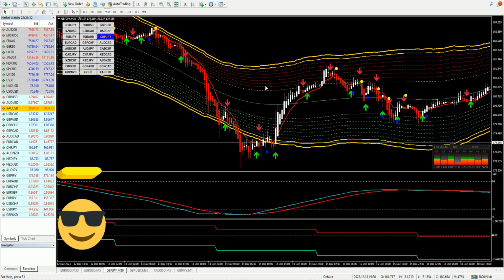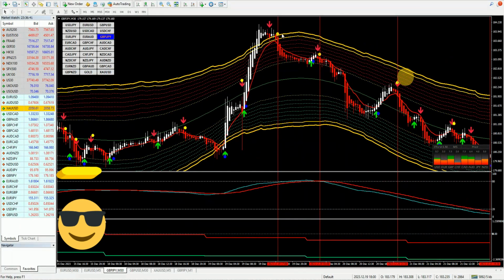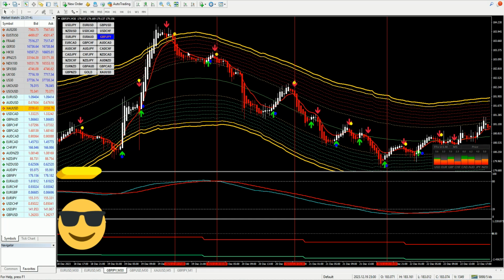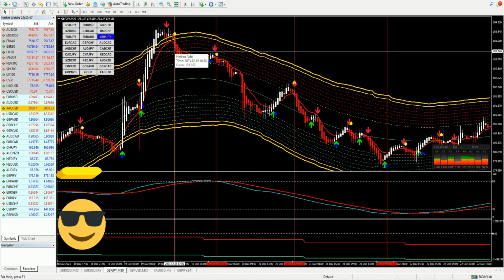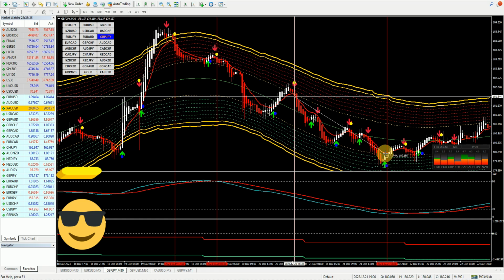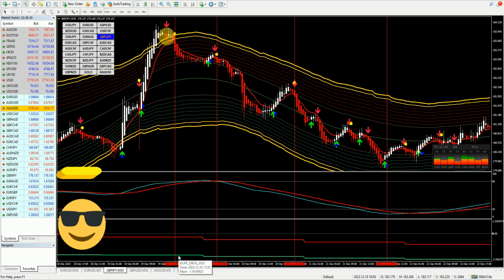How Golden Road Reborn Works💡 💹 Simple Trading Strategies to Win $$$ 🚀💸💪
🚀 Jumpstart Your Trading in Tough Times - No Experience Needed with Golden Road Reborn!

In these times of economic uncertainty, seize the chance to begin trading with assurance using Golden Road Reborn. Tailored for both experts and novices, our platform turns market downturns into profitable ventures.

🌟 New to Trading? Perfect!: Golden Road Reborn is designed for simplicity and ease, ideal for beginners. You don't need financial expertise to make smart trading choices.

📚 Easy-to-Follow Learning Resources: Our straightforward tutorials and tools will guide you through, breaking down complex market ideas into easy-to-follow strategies.

💡 Streamlined Trading Tools: Our system offers clear indicators and a user-friendly interface, making trading understandable and accessible for all skill levels.

🔍 Precise Insights for Wise Trading: Tackle economic challenges with our accurate tools, offering clear guidance in unpredictable markets. Trade with assurance, supported by dependable insights.

💸 Grow from Beginner to Pro: Begin your trading path with confidence. Our effective strategies are designed to enhance your skills and portfolio, even in a recession.

🔥 Exclusive Offer for Newcomers: Dare to dive into trading with Golden Road Reborn.

Embark on a trading adventure with Golden Road Reborn, where beginners thrive!

Click Here to Gain Trading Confidence with Golden Road Reborn Today!

Don't have a Trading Account Yet?